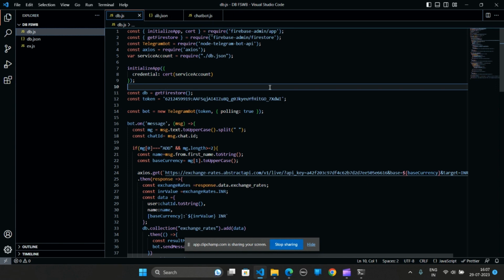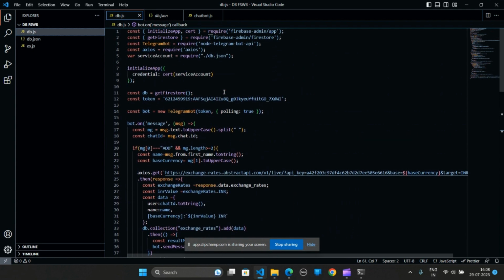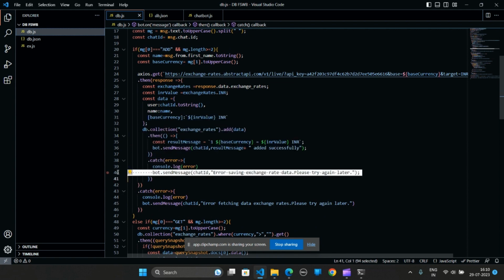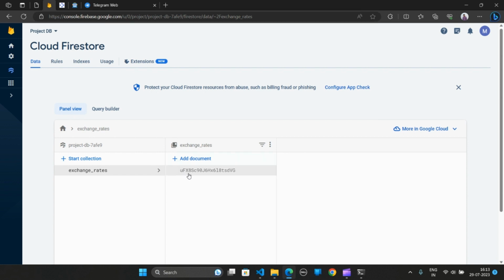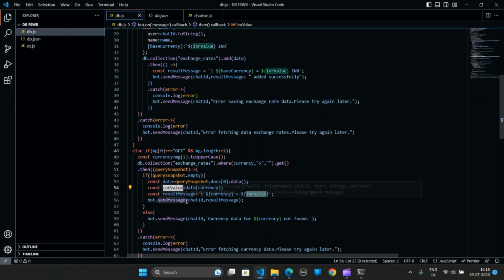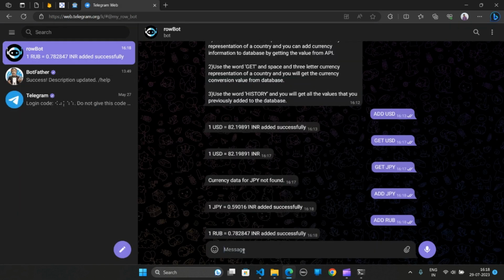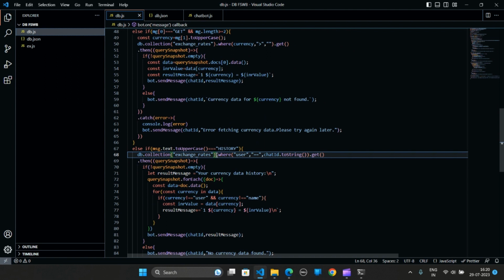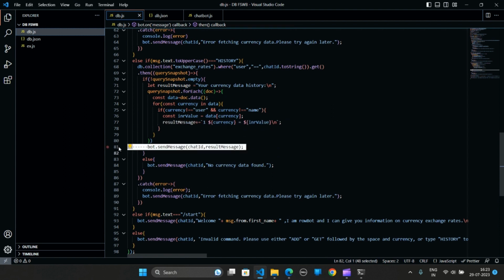Creating a telegram chatbot by integrating firebase and currency conversion API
In this video i'll show how to create a telegram chatbot that interacts with firebase database